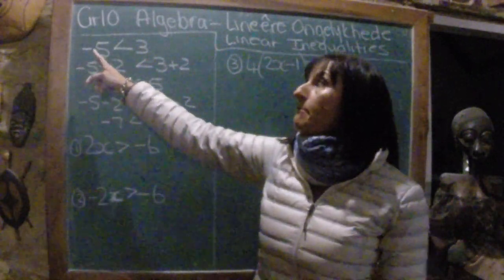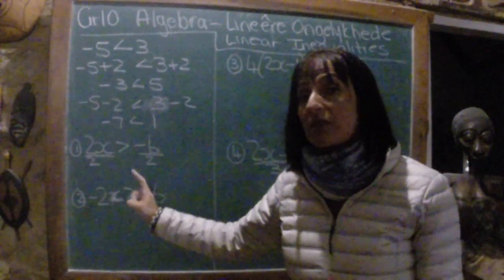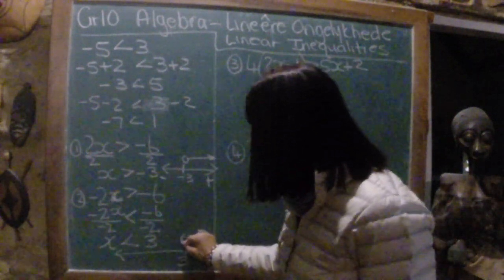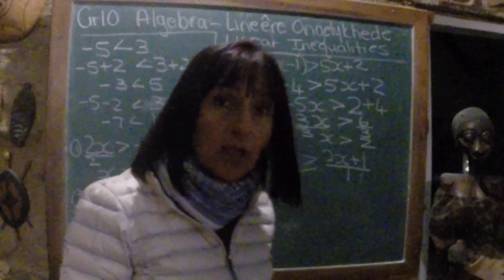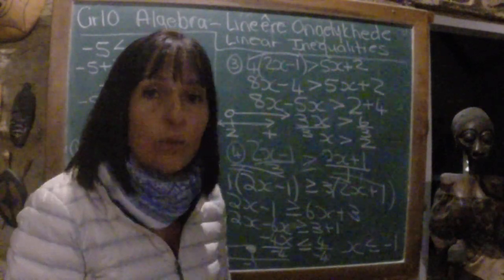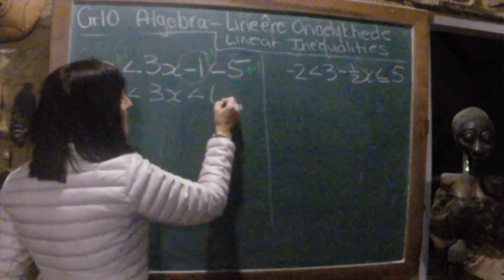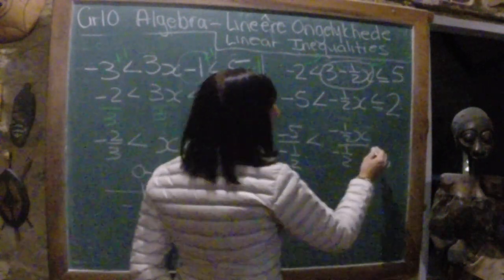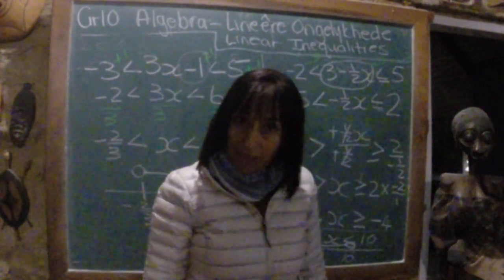Gr10 Algebra Ongelykhede / Inequalities